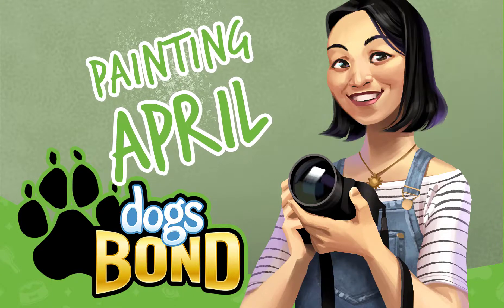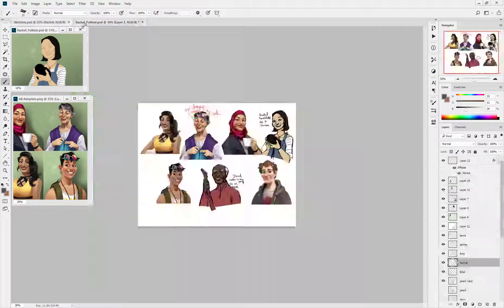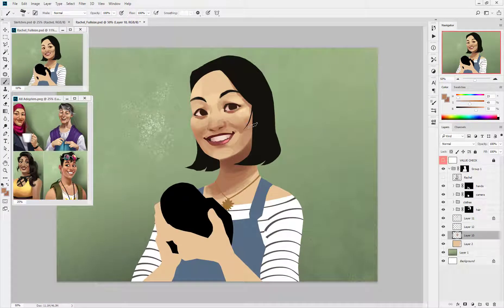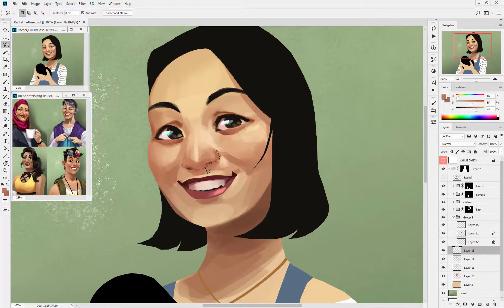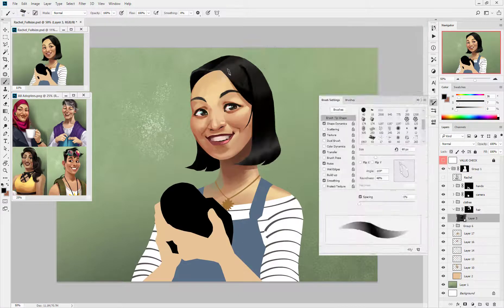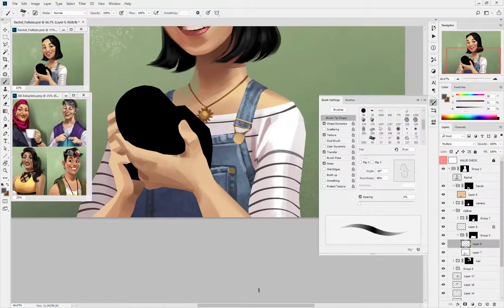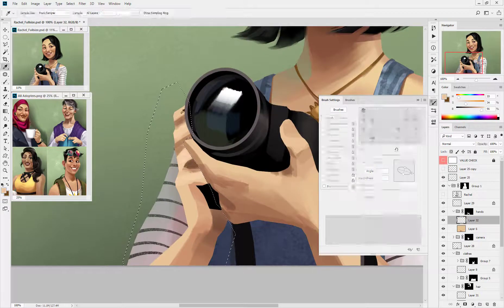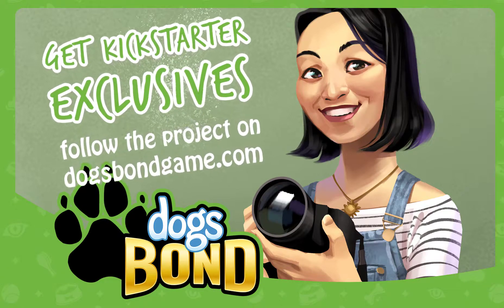Character Art: Painting April!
Our campaign is LIVE! Make sure to pledge for your copy to get special Kickstarter exclusive features!

Sarah walks us through how she went about painting April, one of the prospective Adopters in the game!